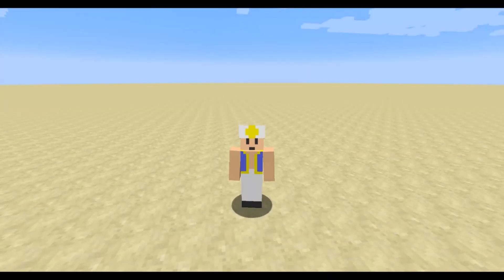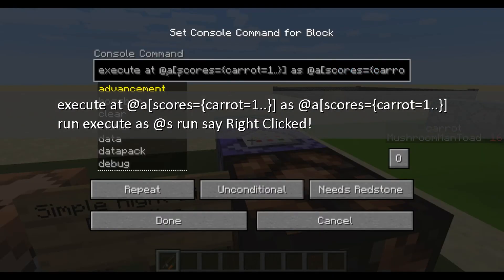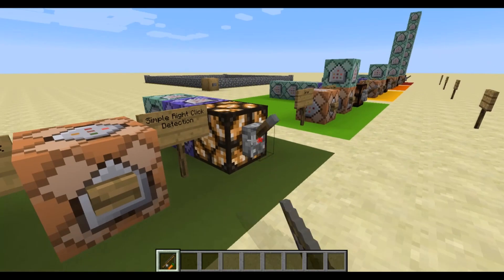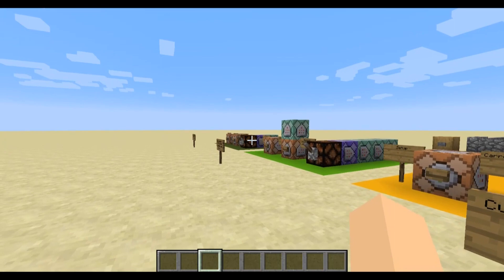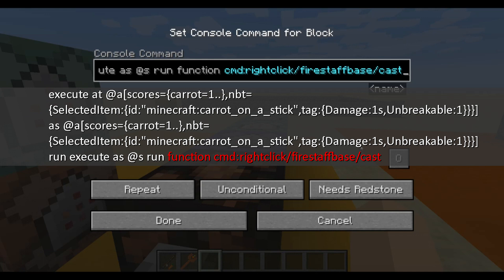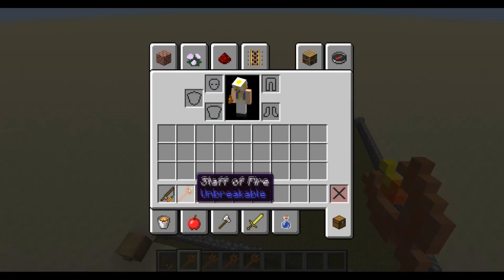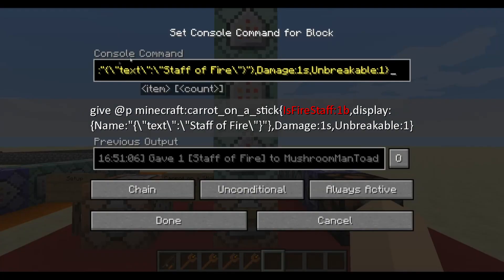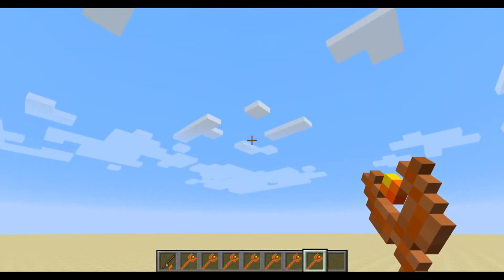[1.13-1.17] Right Click Detection Complete Tutorial -- Java Edition Minecraft Commands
In this video, I cover right click detection all the way from basics to custom NBT for 1.13+! I hope you enjoy / learn something! If it doesn't work, check the frequent problems in the pinned comment.

Music at the end: Silent Partner - "Triangles"